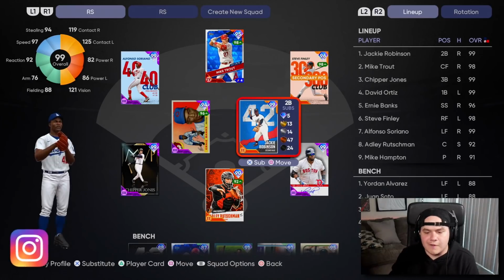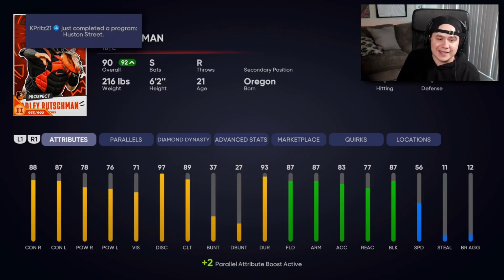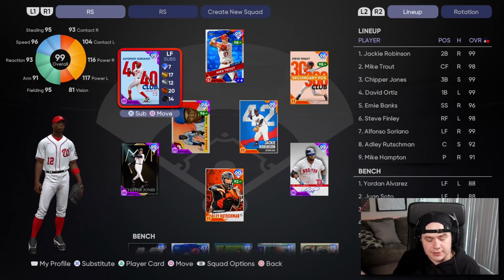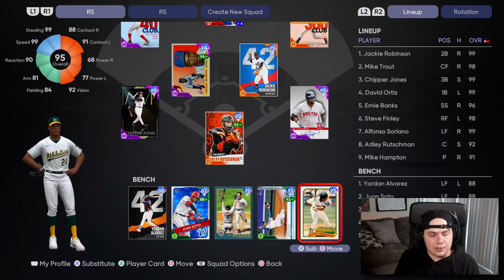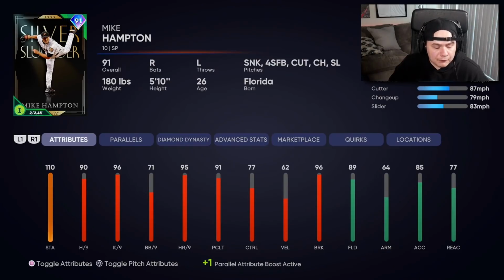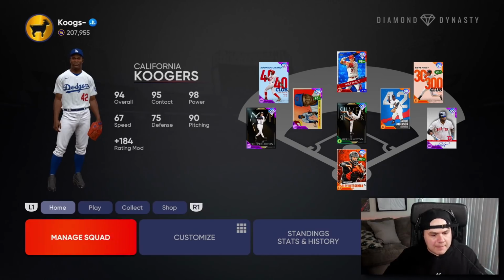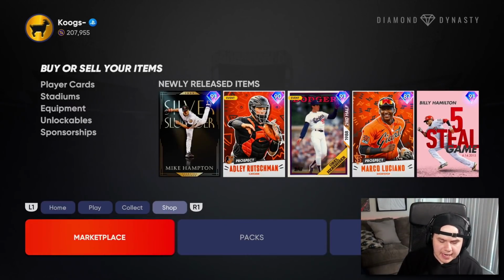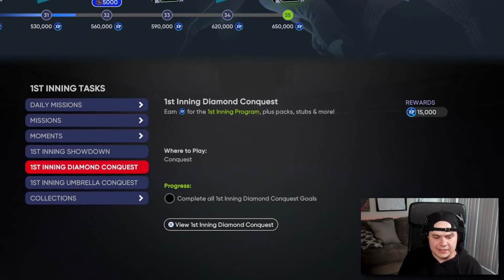the BEST team in Diamond Dynasty! (Team Update)